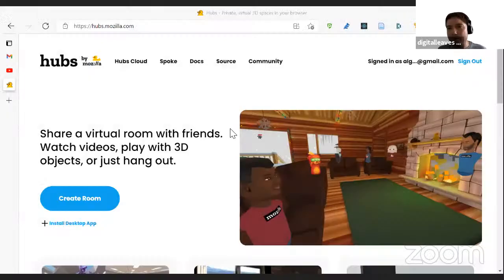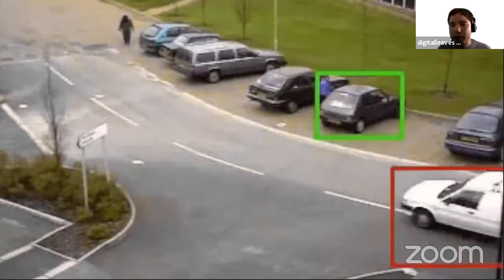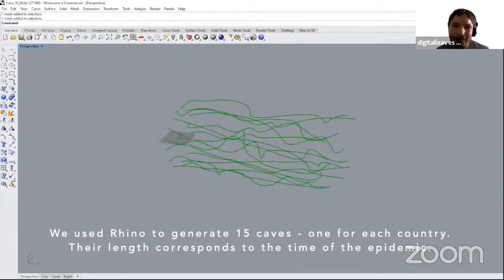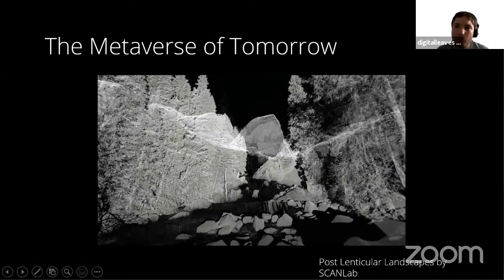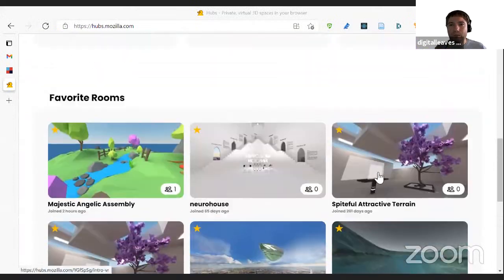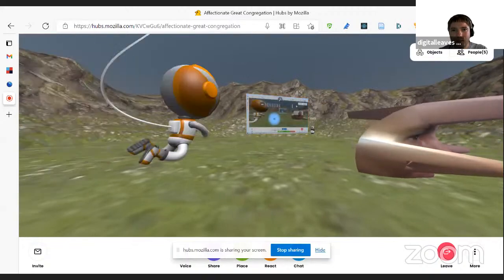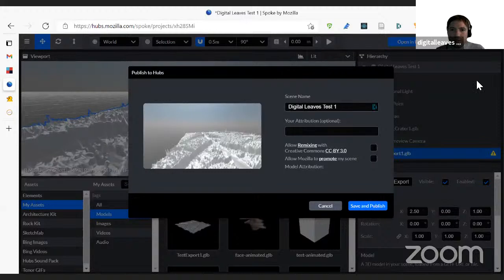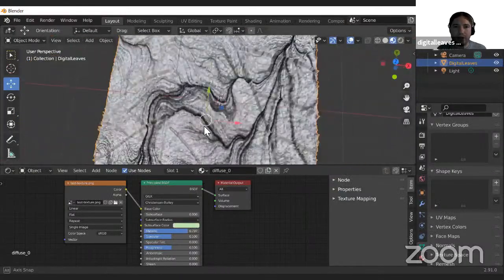Digital "Leaves" Workshop (Part 3) - Mozilla Hubs and Metaverses